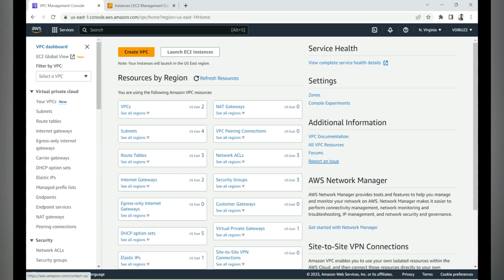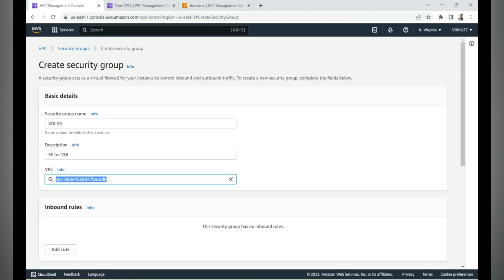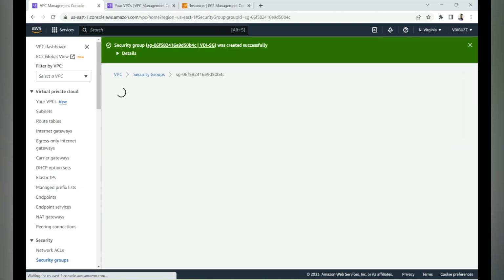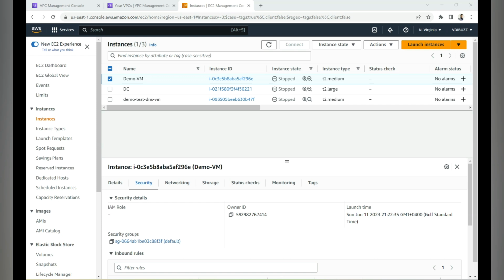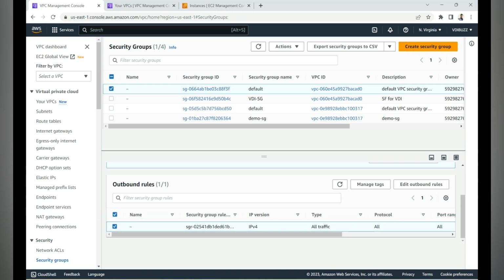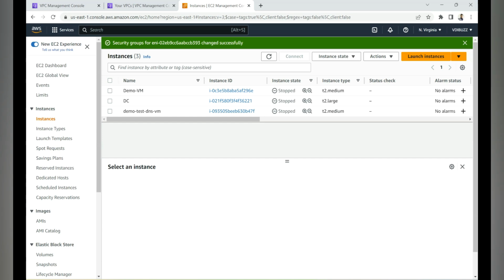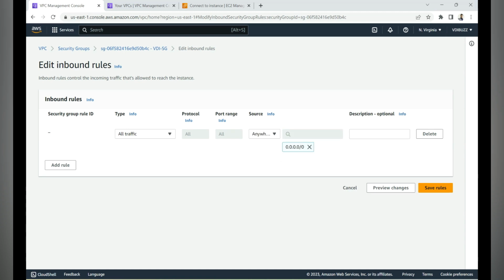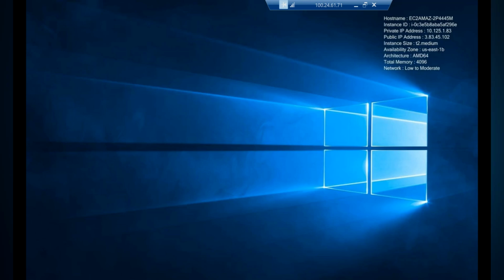21. LAB AWS Security Group